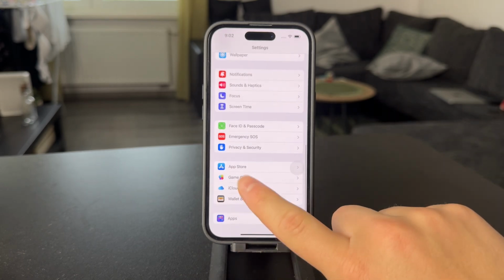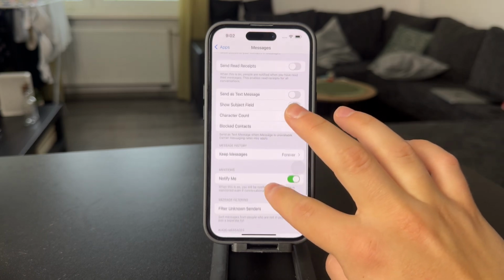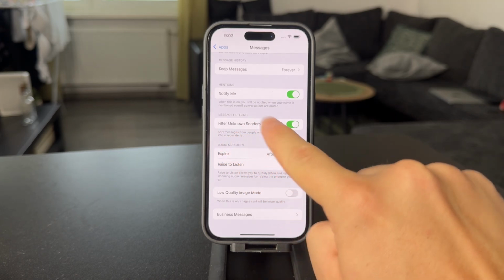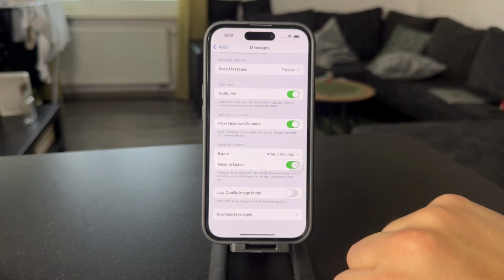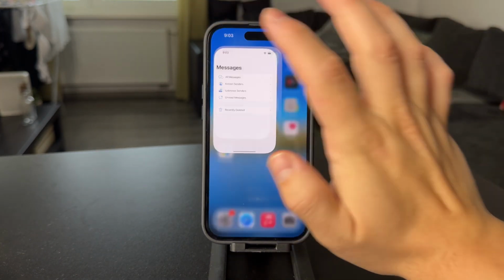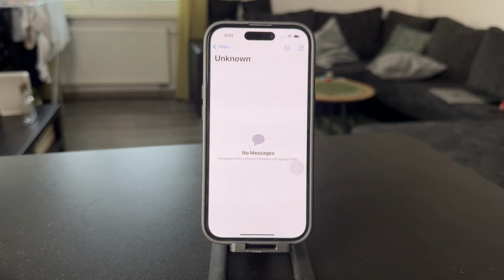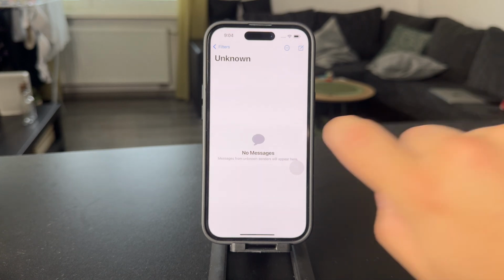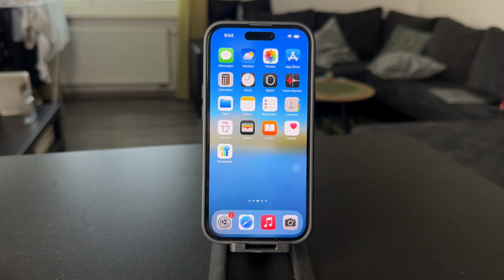How to Stop Random People Texting You on iPhone (tutorial)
Learn how to stop random people from texting you on your iPhone. This video covers simple steps to block unwanted numbers and manage your message settings for a better experience.